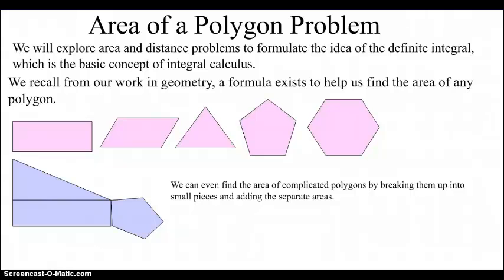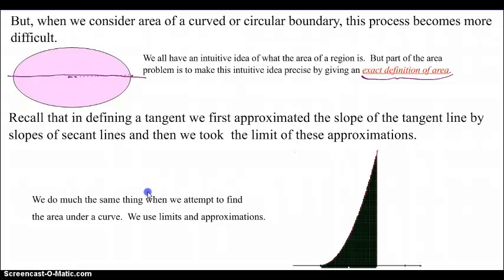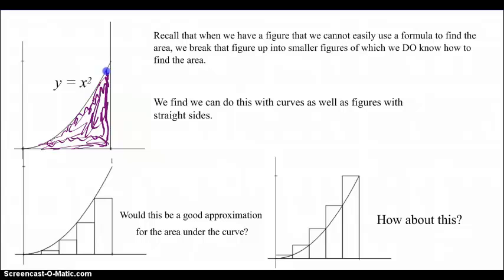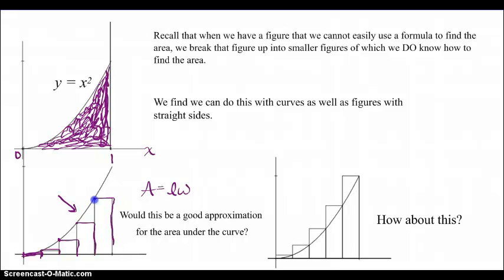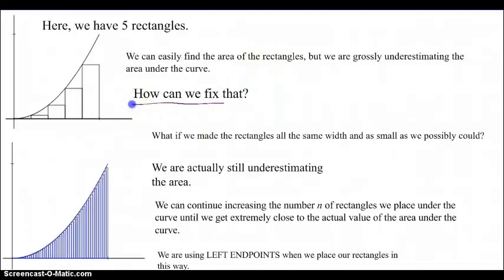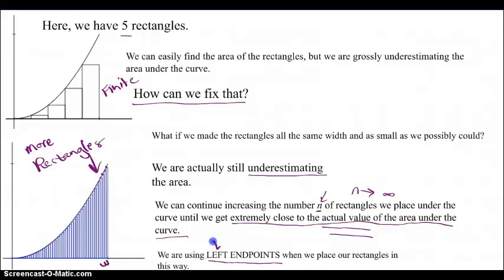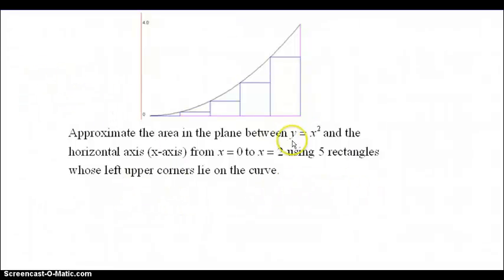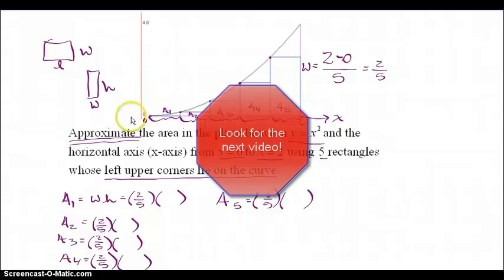Introduction to Area 1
We build from our knowledge in geometry of finding areas of figures that need to be subdivided into know geometric figures and then adding the various areas together.  From that knowledge, we build and understanding of how we are going to approximate area in the plane between a function and the horizontal axis.